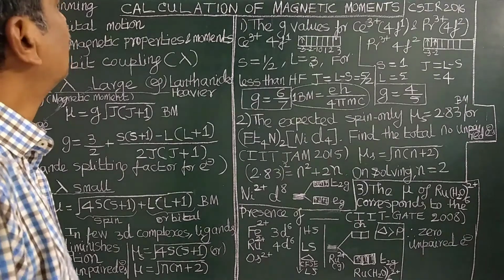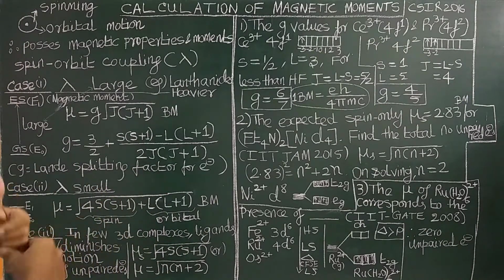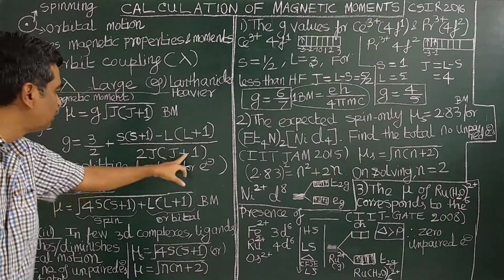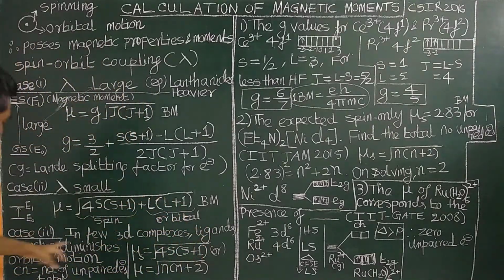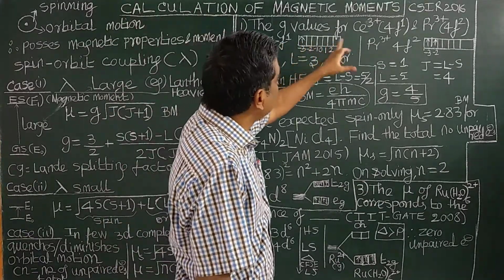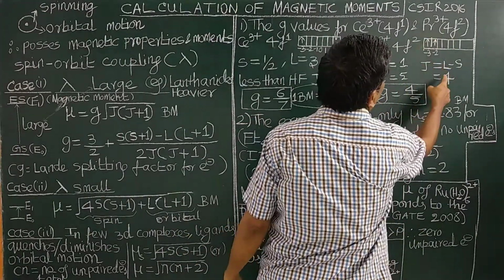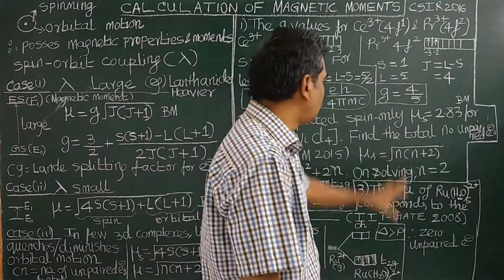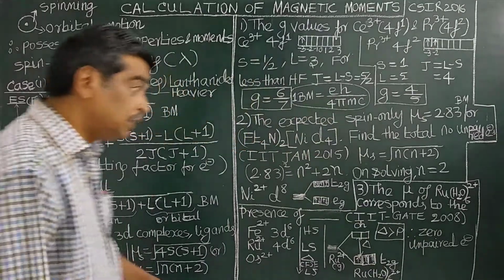(ENGLISH) CALCULATION OF MAGNETIC MOMENTS SPIN-ORBIT COUPLING, 3 FORMULAE, g-FACTOR, JAM/GATE/CSIR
CALCULATION OF MAGNETIC MOMENTS BASED ON SPIN-ORBIT COUPLING, THERE ARE 3 FORMULAE TO CALCULATE THE MAGNETIC MOMENTS, LANDE SPLITTING FACTOR FOR ELECTRON OR g-FACTOR,  ORBITAL MOTION QUENCHING SPIN ONLY MAGNETIC MOMENT, CALCULATION OF TOTAL NUMBER OF UNPAIRED ELECTRONS IN COORDINATION COMPLEXES, IN d -SERIES IN GROUPS, THE CFSE INCREASES DOWN THE GROUP, CALCULATION OF g-FACTOR,, IIT JEE, NEET,  IIT JAM, GATE, CSIR-UGC NET PROBLEMS SOLVED  (ENGLISH)